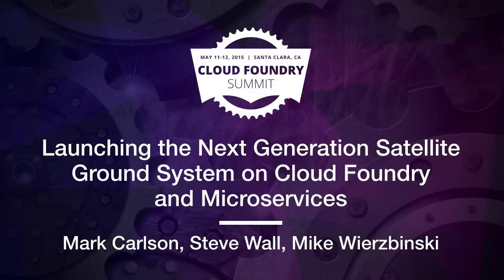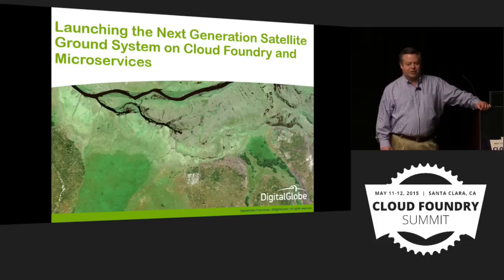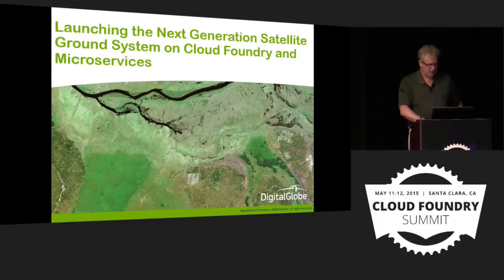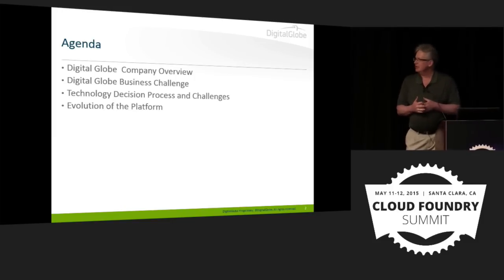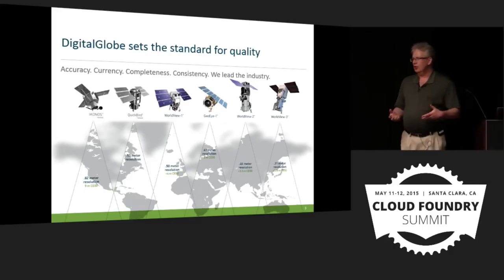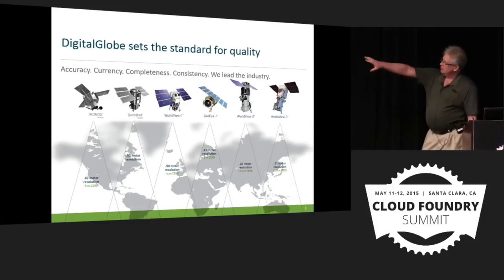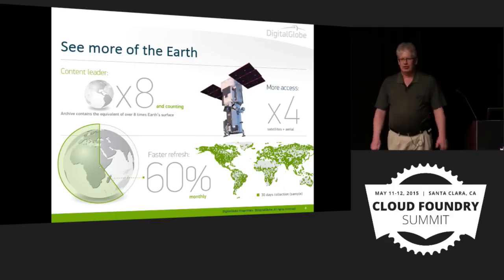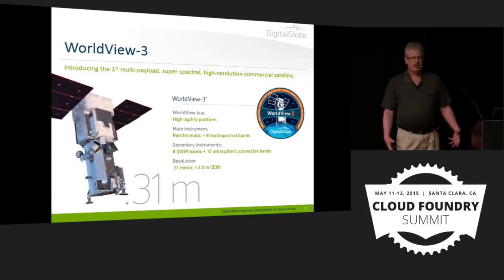Launching the Next Generation Satellite Ground System on Cloud Foundry and Microservices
Launching the Next Generation Satellite Ground System on Cloud Foundry and Microservices - 04 Mark Carlson, Steve Wall, Mike Wierzbinski 720p